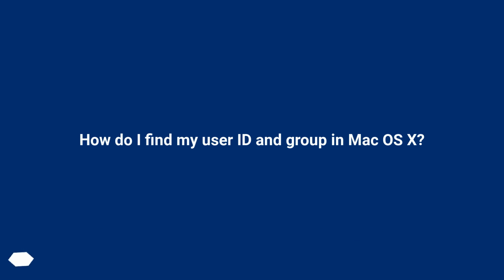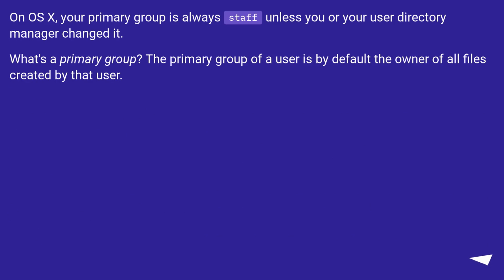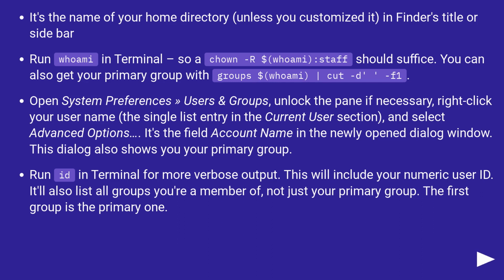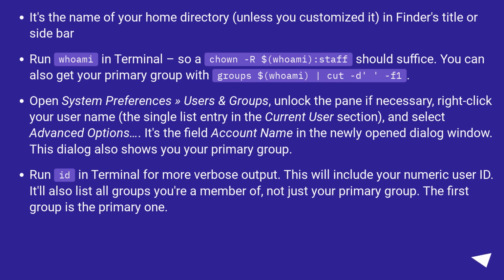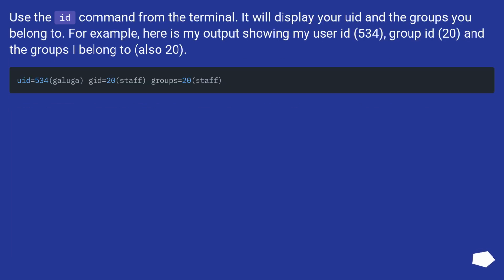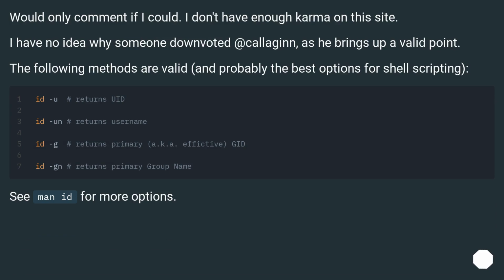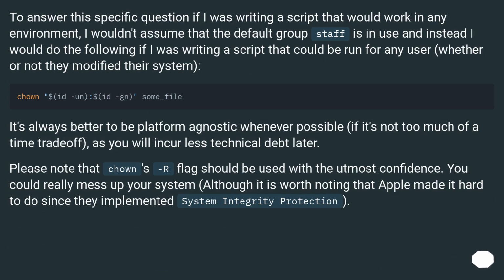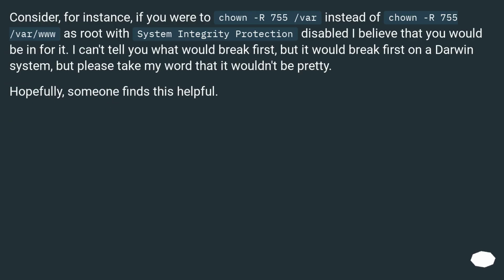How do I find my user ID and group in Mac OS X?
Chapters
00:00 Question
00:27 Accepted answer (Score 89)
02:22 Answer 2 (Score 59)
02:52 Answer 3 (Score 32)
03:17 Answer 4 (Score 16)
04:56 Thank you